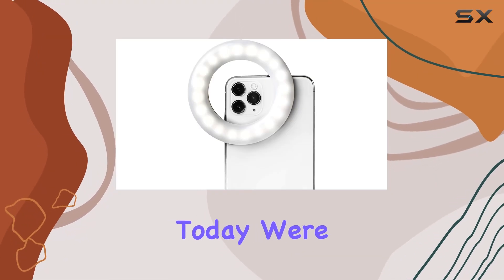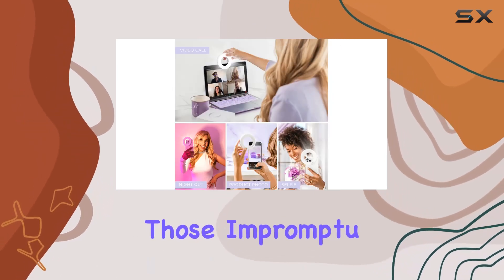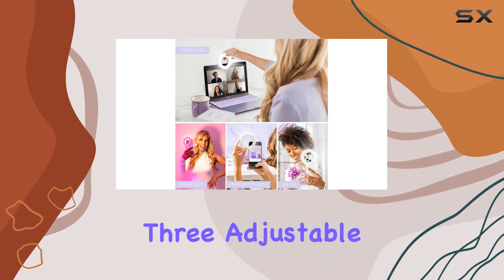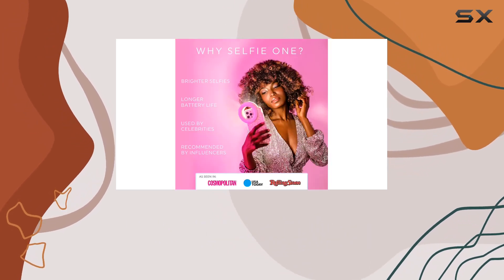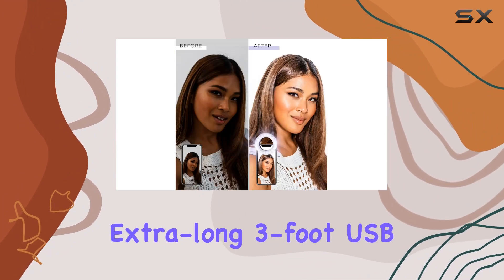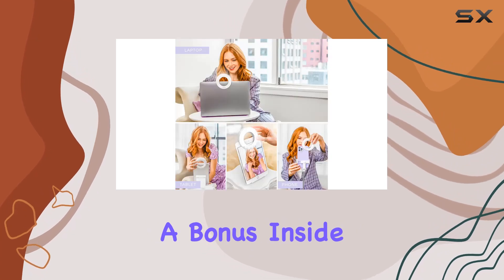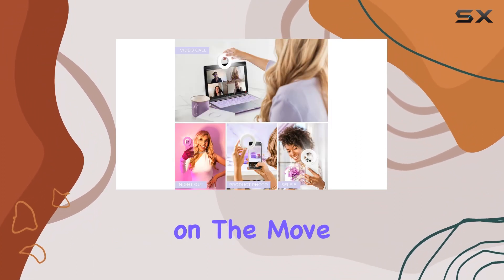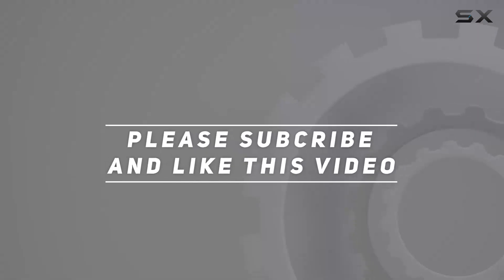LITTIL Selfie One - The Ultimate Portable Ring Light for Content Creators!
0:00 Intro
0:06 Review

Things that we mentioned in this video:
LITTIL Selfie One - : B086SN7ZZD